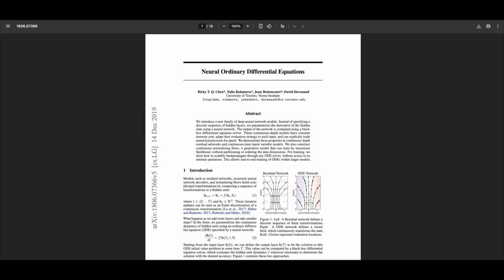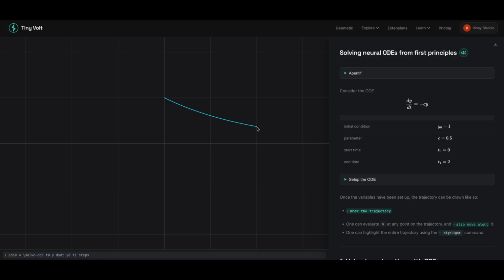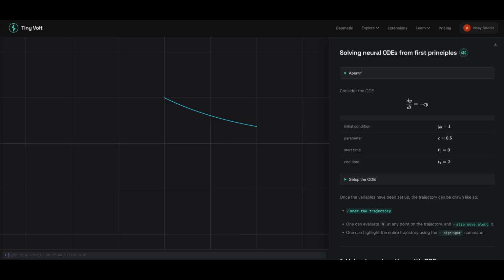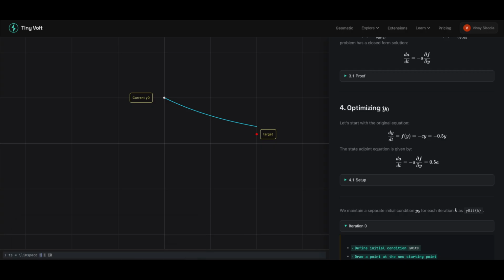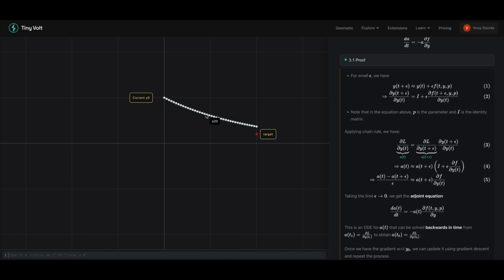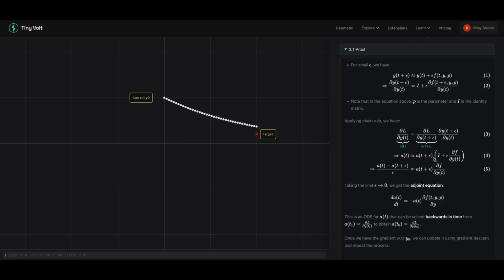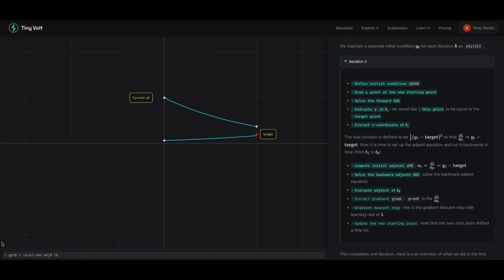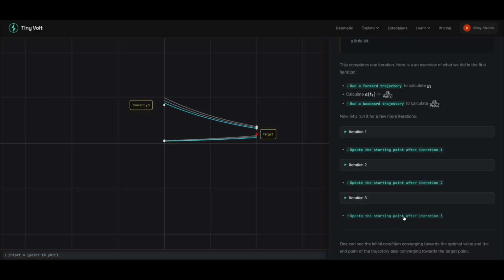Neural ODEs visualized (part 1)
A visualization of neural ODE for a simple linear equation. The initial condition is optimized using the adjoint equation.